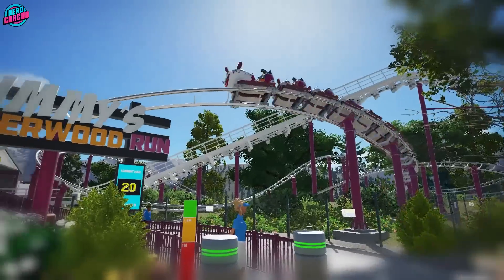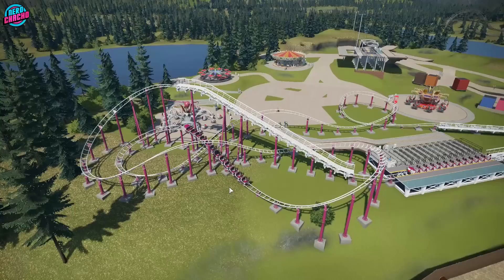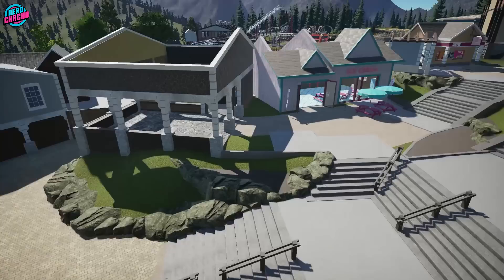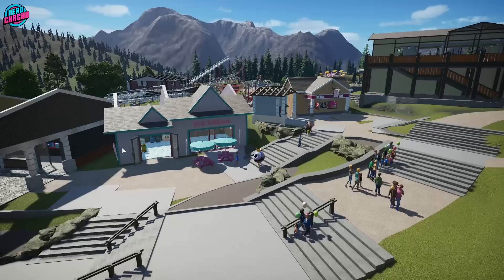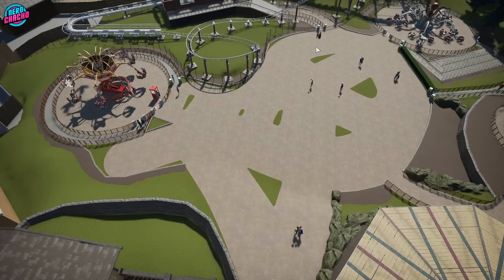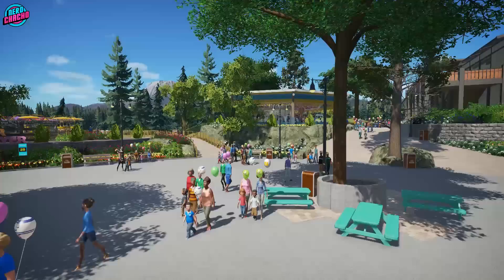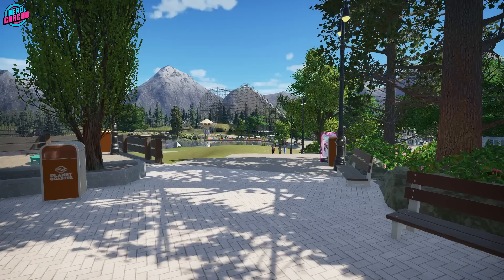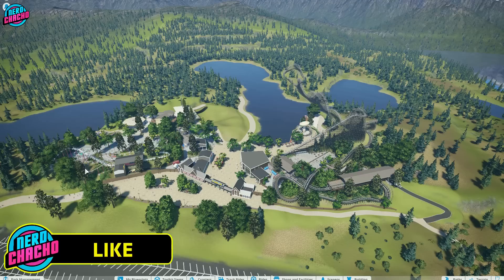JUNIOR COASTER & HILL AREA! - Realistic Planet Coaster Series - #3 - Wilderview Mews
Well, you love your realistic Planet Coaster parks, so let's do another one. Yes, SERIES 7!!! SEVEN! Welcome to Wilderview Mews. A lovely park inspired by Busch Gardens Williamsburg, Dollywood, Hersheypark, Drayton Manor and Alton Towers. Set in the UK and using the starter map Untamed Wilderness 2

We need to move on up the hill - no point trying to tame a wilderness if you're just going to flatten the land... so let's develop the hill and add in a junior coaster too.

Thank you so much for being an awesome community. It's £1 a month and you can dip in and out as you want. Thanks so much for signing up. I post exclusive updates to members only... Click the JOIN button for more.

00:00 - intro
00:23 - Plomp's Is On Holiday
05:45- Steal Count Initiated...
18:38 - A Formally Grand Area Is Now A Bit Sad
28:50 - POV!

Using realism I’ve learnt from my experience of working for a real-life theme park company and over 4000 hours of Planet Coaster play time. Using true-to-life principles, we walk through each stage of the build reasons why things are built in a certain way– as well as some top tips on how these were achieved too by pulling them apart for you to see. I'm the two dollars twenty of Planet Coaster apparently...

What if Cedar Fair opened a park in the UK? Would it look like Alton Towers? Thorpe Park? Or would it take on the form of more American parks like Cedar Point? Canada's Wonderland? Or would it be more themed like DollyWood, Legoland, Busch Gardens or SeaWorld? Oh, and don't forget Six Flags too! What about China? I hear Flying Kiss theme park in China is a good one too! Well, one thing is for sure, realistic Planet Coaster parks don't come much more realistic than this and let's be honest, other Planet Coaster Let's Play or Planet Coaster gameplay videos won't give you the real reasons why things are as they are. Where do you place rides, rollercoasters, shops, paths, plazas, car parks, entrance areas, tickets, turnstiles, maintenance sheds and so on? I'll tell you where as we up the Planet Coaster Realism game! This is more than just a Planet Coaster Tutorial; this is a Planet Coaster best park ever!' Just so you know, my realistic series uses Planet Coaster Sandbox. It's time to get Planet Coaster real! Episodes with rollercoasters also have rollercoaster povs too. Don't worry if you're stuck for Planet Coaster Entrance Ideas - this episode will sort you out. This is how to start a park. AND if you like the build styles of Themepark worldwide, bro nation, silvarret, maskedbandit, mike sheet, deladysigner and rudi rudikmental then you might just like this! We have very similar planet coaster building style. I wish I'd get noticed by Mr Beast haha